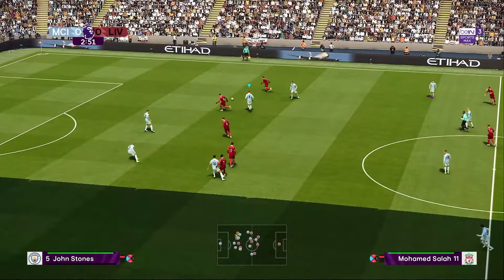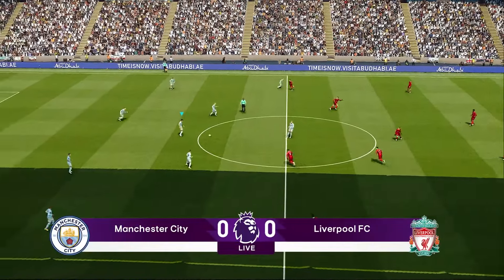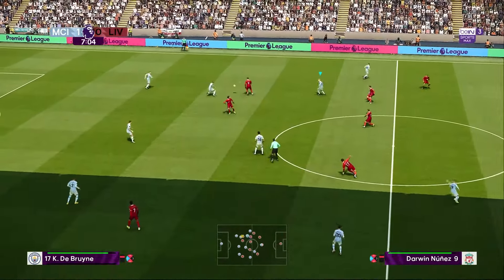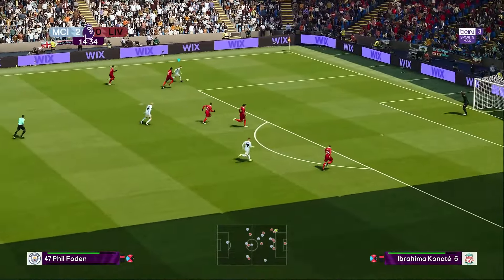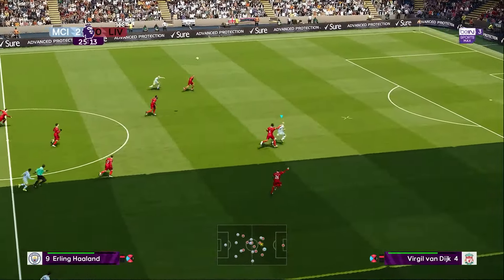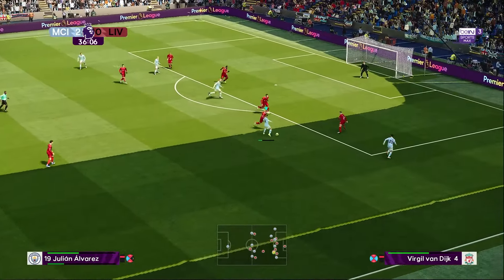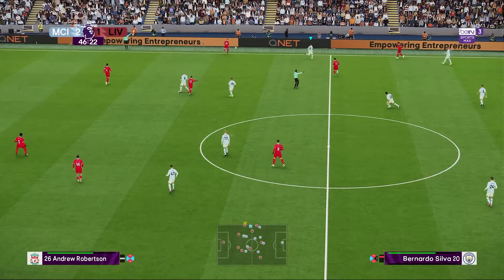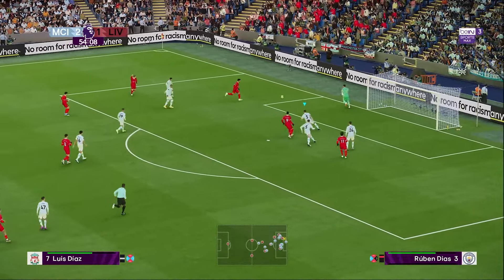Pakai Taktik Pep Guardiola: Jagoan Rental PS dari PES 2018 sampai PES 2021! | Football Life 2024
🎮 Pakai Taktik Pep Guardiola: Jagoan Rental PS dari PES 2018 sampai PES 2021! 🏆

🔥 Selamat datang, gamers! Siapa yang tak ingin memimpin Rental PS dengan taktik maut ala Pep Guardiola? Di video kali ini, kita akan mengupas rahasia taktik yang dapat menjadikan Anda penguasa lapangan di rental PS dan mengukir prestasi di Master League!

👉 Apa yang membuat taktik Pep Guardiola begitu istimewa? Bagaimana mengintegrasikannya dengan mulus di dalam permainan PES? Ikuti tutorial lengkap, termasuk tips, trik, dan strategi untuk meraih kemenangan di dunia virtual!

⚽ Jangan lewatkan:

Analisis taktik Pep Guardiola dari PES 2018 hingga PES 2021.
Panduan langkah-demi-langkah untuk menerapkan taktik ini di Rental PS.
Tips eksklusif untuk meningkatkan keterampilan bermain Anda.
Highlights gameplay dengan taktik Pep yang memukau.
Bersiaplah menjadi jagoan Rental PS dengan taktik Pep Guardiola yang tak terkalahkan! ⚡🎮

Intro: (0:00)
Formasi & taktik: (0:40)
Gameplay: (1:15)
Gol Pertama: (1:48)
Gol Kedua: (2:56)
Simpulan: (10:44)
Penutup: (11:17)